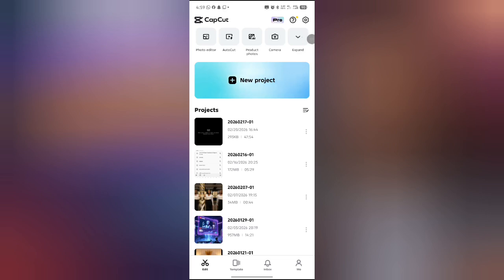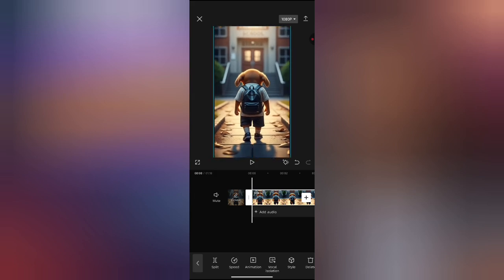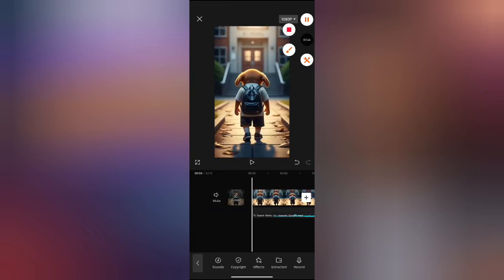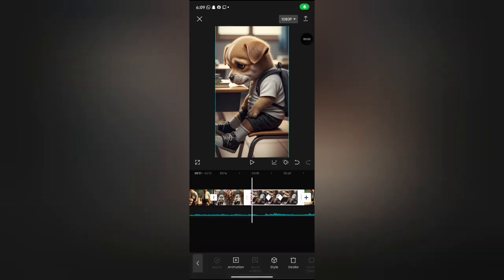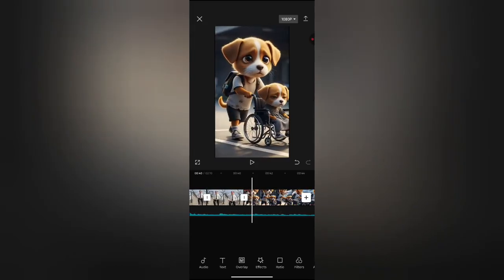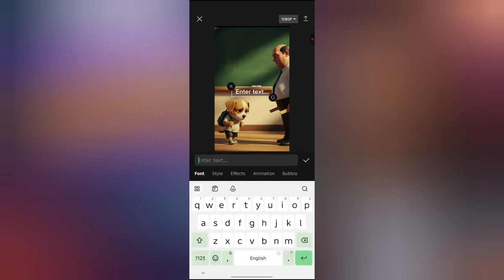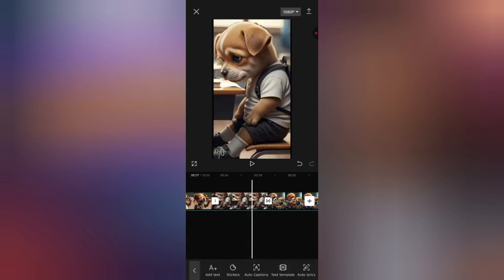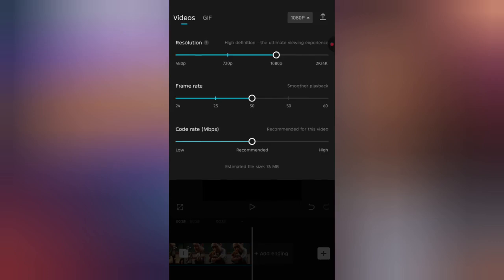HOW TO EDIT VIDEOS USING JUST YOUR PHONE!! (From Beginner to pro! )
Master video editing using only your smartphone. In this step-by-step course, you'll learn everything from the basics to advanced editing techniques, including cutting clips, transitions, text animations, effects, color grading, audio editing, and exporting high-quality videos. Perfect for beginners and content creators who want to produce professional-looking videos without a computer.